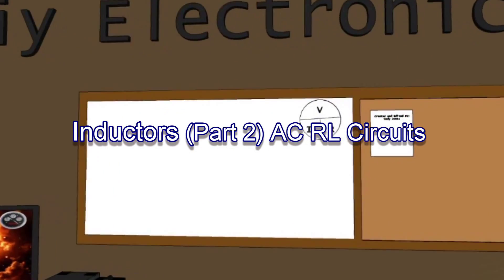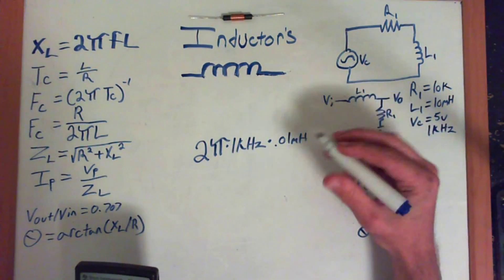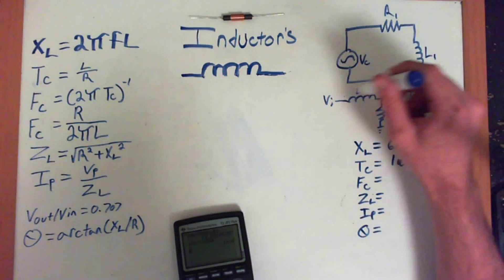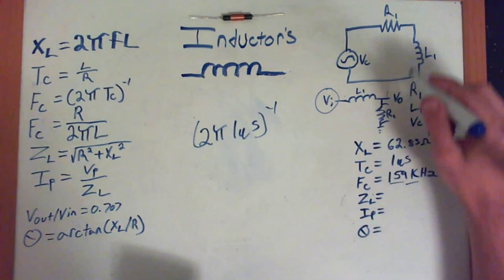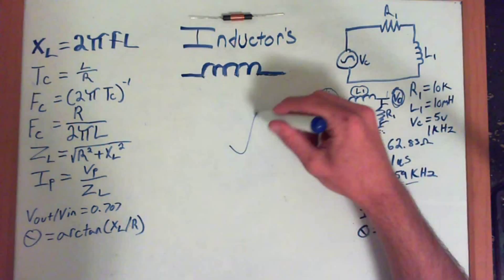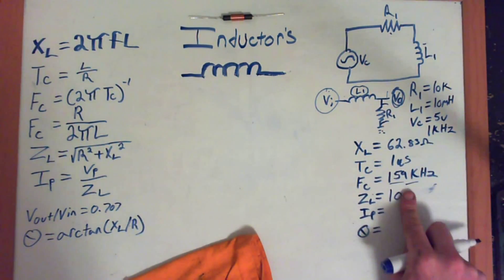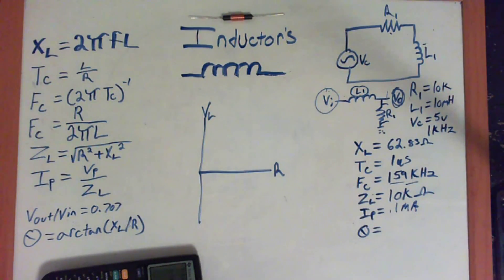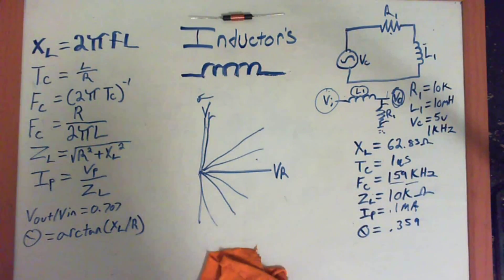Inductors - AC - RL - Basics (Part 2 HD)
In this video i explain the basics of an AC RL circuit and how to calculate all the values for a series circuit.